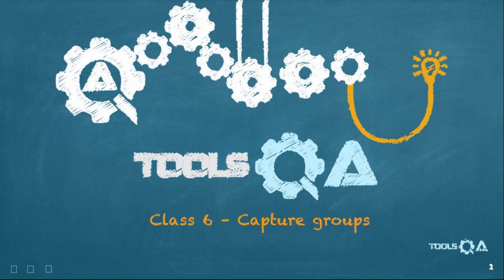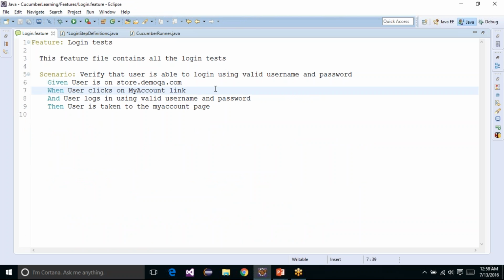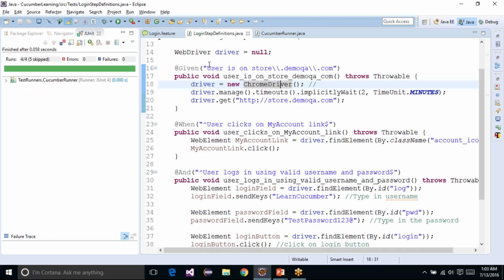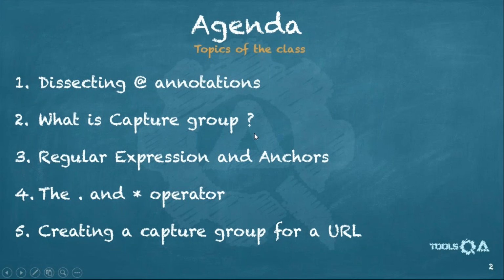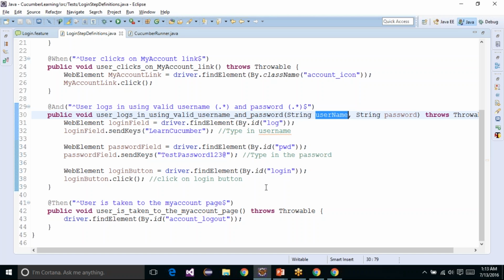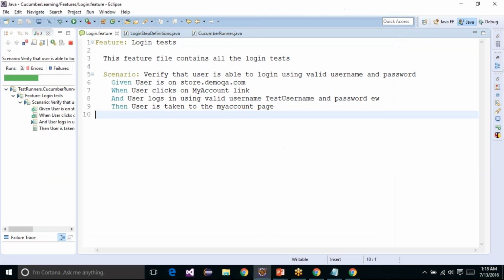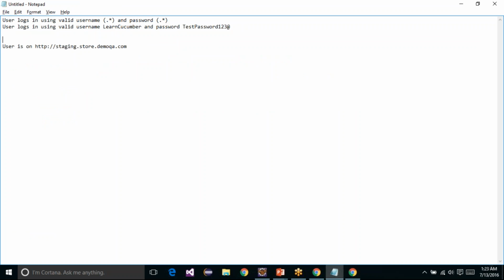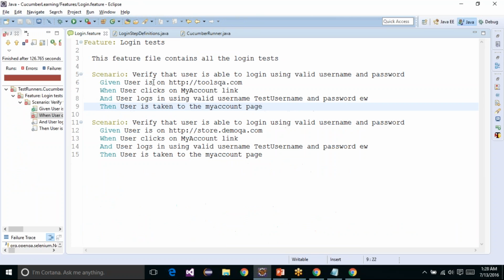Cucumber in Java - Class 6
- Dissecting @ annotations
- What is Capture group ?
- Regular Expression and Anchors
- The . and * operator
- Creating a capture group for a URL